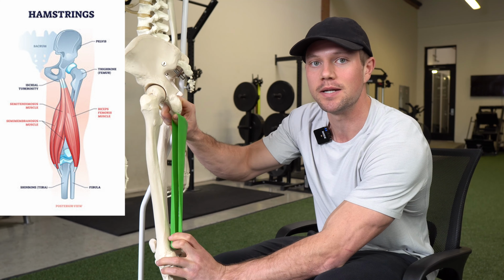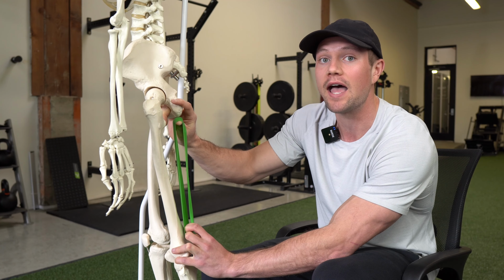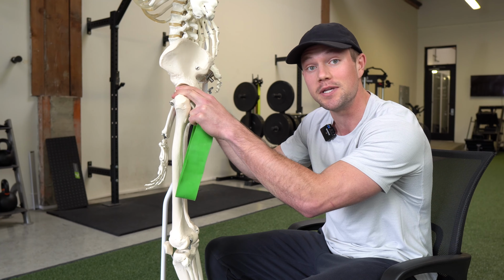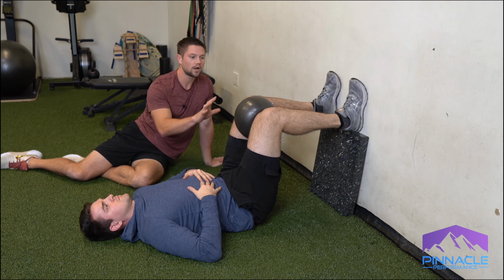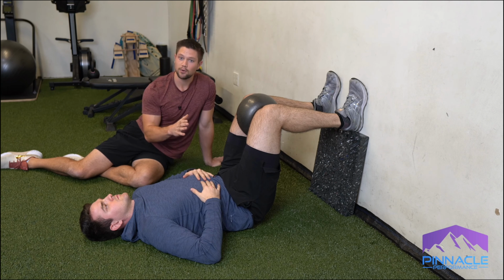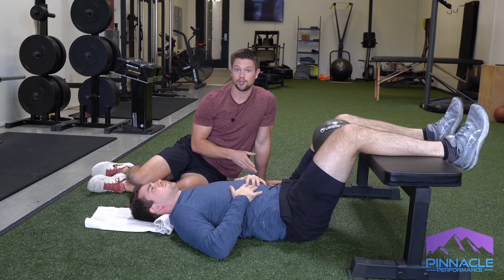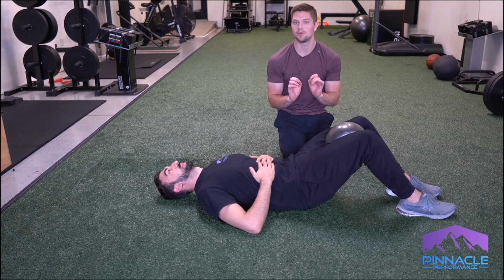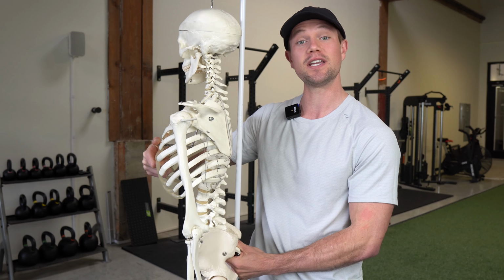Everyone Gets This Wrong About Tight Hamstrings (do this to actually fix it)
0:00 What really causes tight hamstrings
3:17 Exercise #1
6:26 Exercise #2